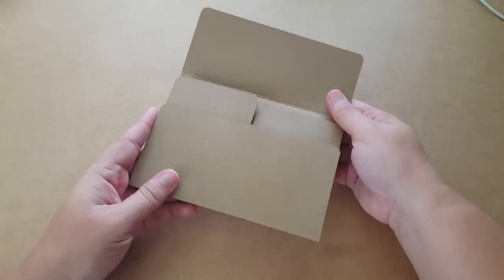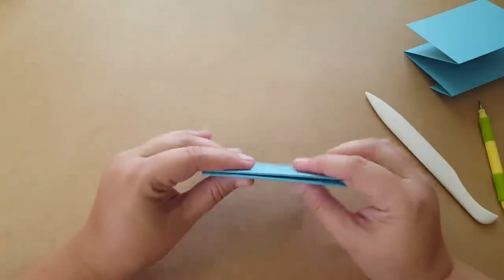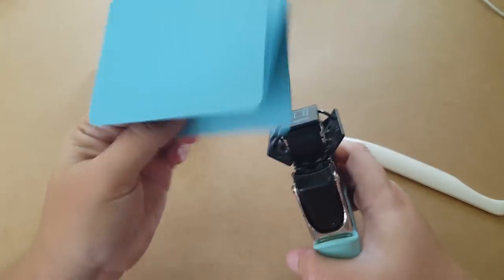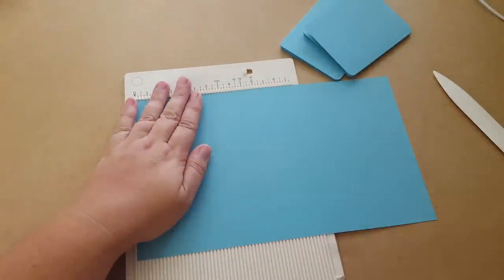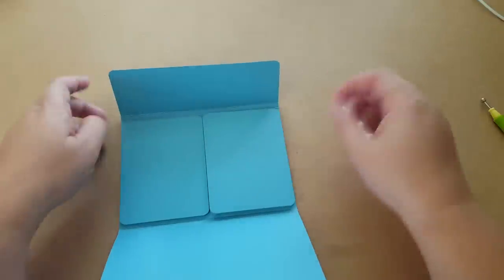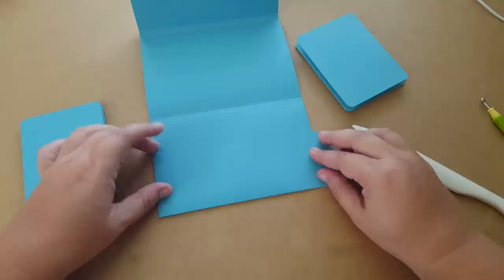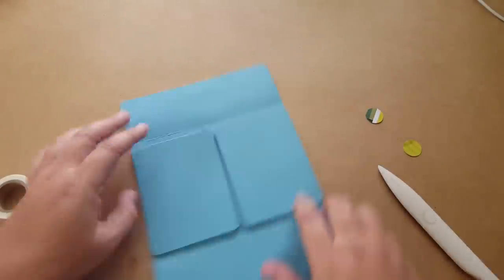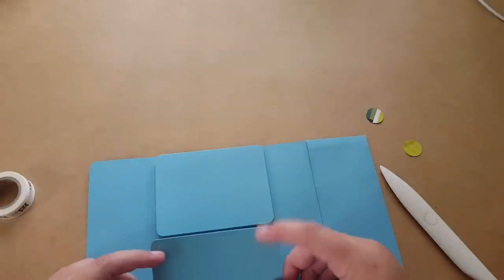Photo wallet!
Just a quick way to share photos!